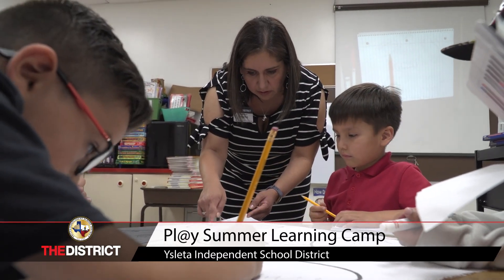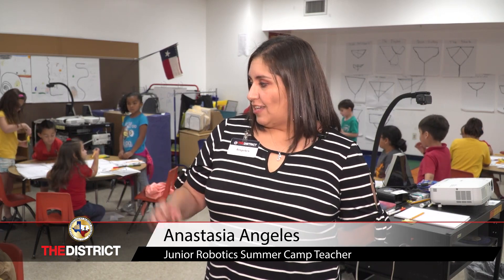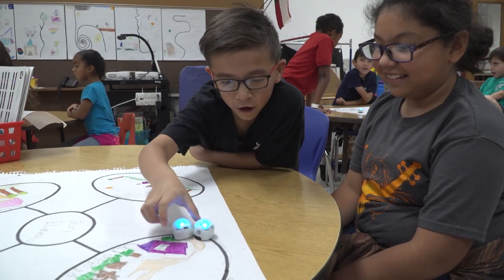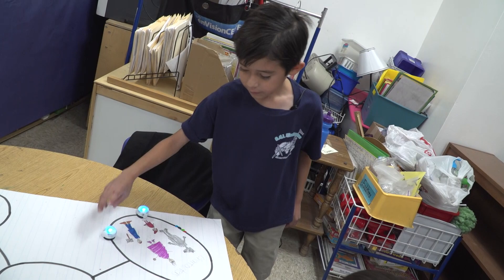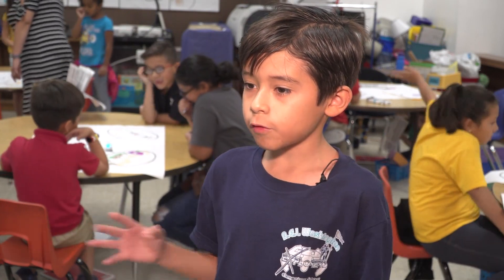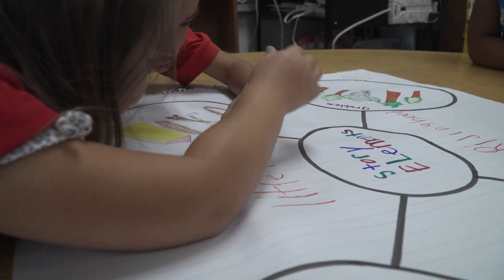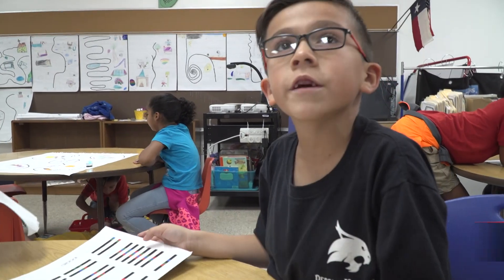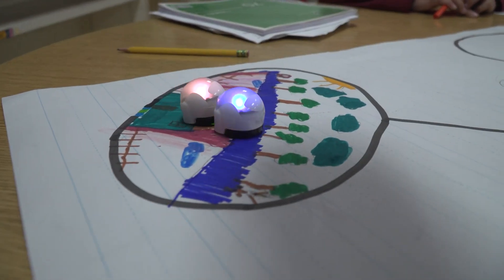Junior Robotics Pl@y Summer Camp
Ysleta Independent School District students from the Hanks Learning Community attended the pl@y summer camp which included a Jr. Robotics class where students "walked the line" thanks to the STEAM skills they are learning from teacher Anastasia Angeles with the @Ozobot which uses optical sensors to read lines and code sequences that have been drawn by the students. The main goal of this class is for students to learn to code and working with robots.

By: Eddie Romero
       Video Production Specialist, YISD